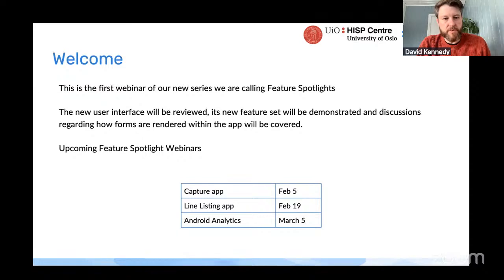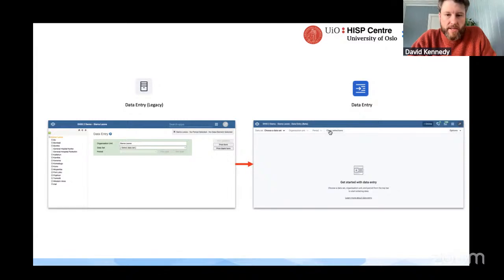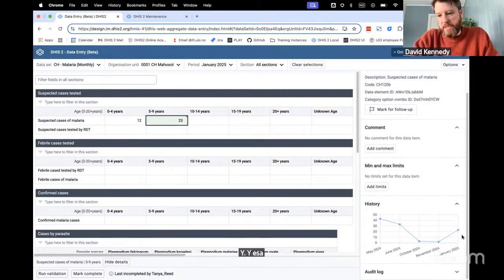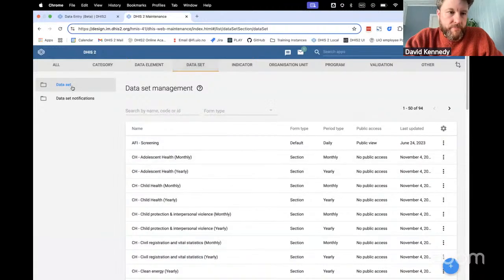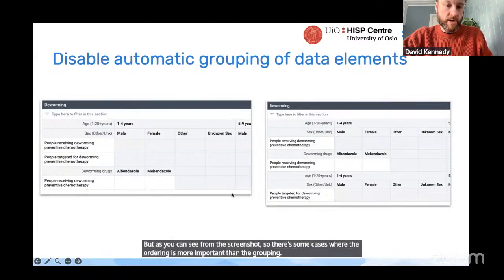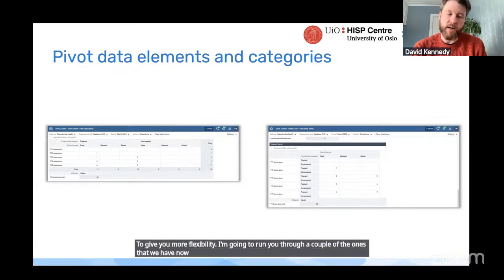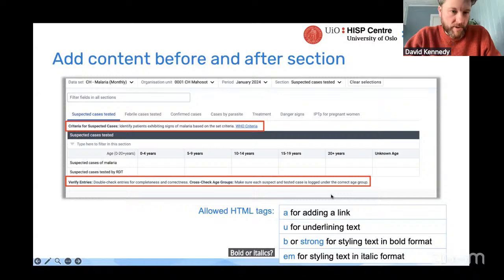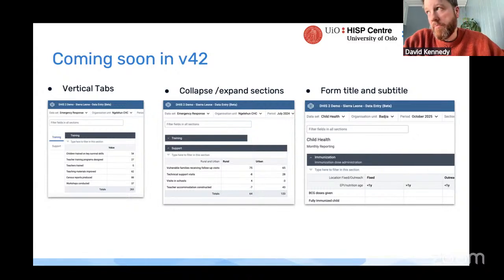Feature Spotlight Webinar: Data Entry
In this first webinar of the Feature Spotlight series, we will review the new data entry app. The new user interface will be reviewed, its new feature set will be demonstrated and discussions regarding how forms are rendered within the app will be covered.

We recommend this session to anyone interested in moving over from the legacy data entry app to the new data entry app, or anyone who wants to learn about the features of the new data data entry app to take this consideration back to their team.